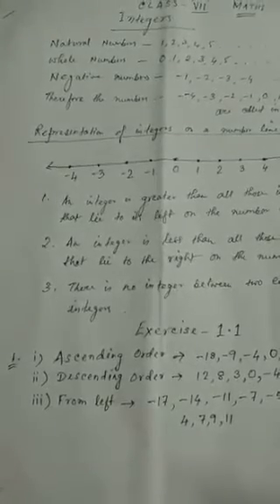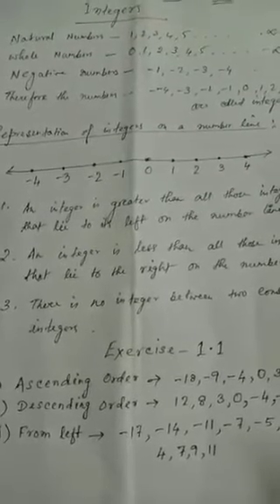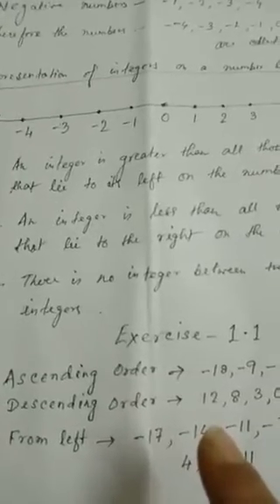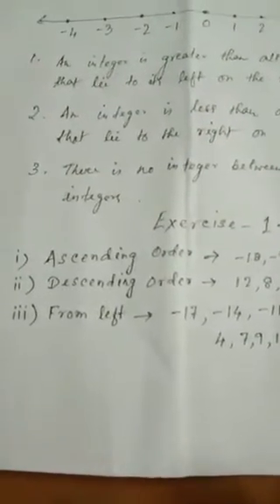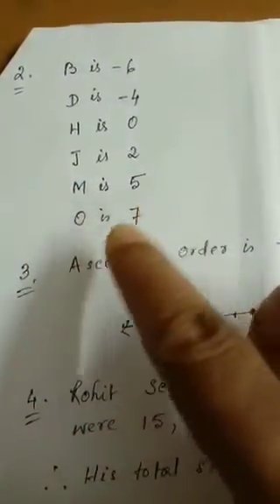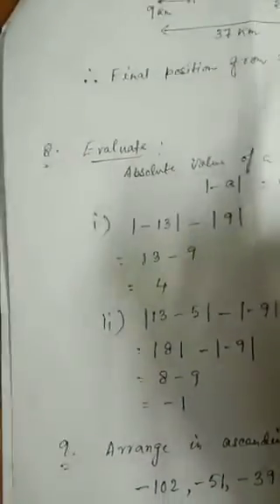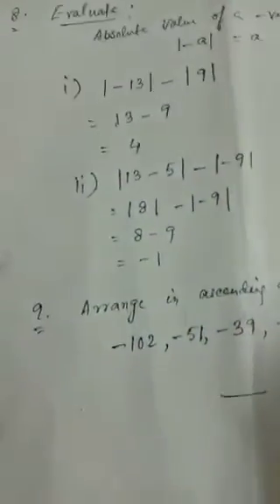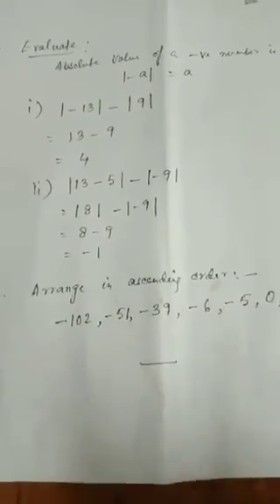Class VII Maths chapter 1